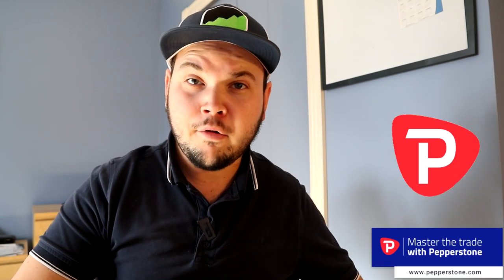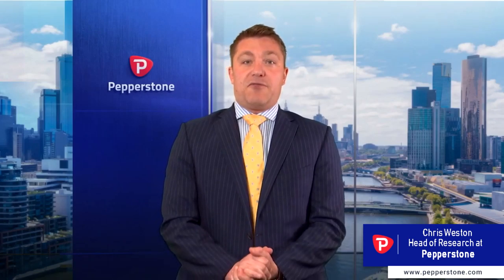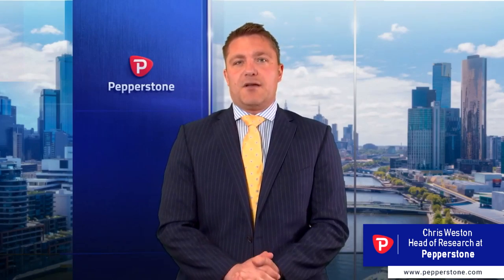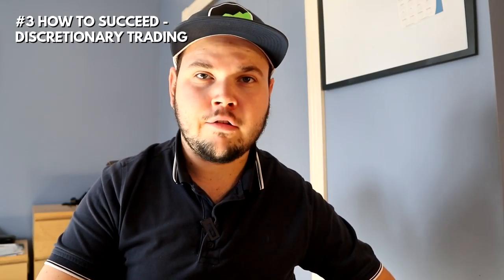Success as a DISCRETIONARY vs. SYSTEMS Trader - ( @Pepperstone AU )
I'm starting a new series with the help of the Pepperstone team. We'll cover things that are absolutely for you to crush your Forex trading goals in the coming year (2020).

In this first video, I am joined by Chris Weston, the investment manager at Pepperstone to discuss how to succeed as a discretionary vs systems trader. (disclaimer below)

The information provided in this presentation reflects the view of the analyst and does not reflect the opinion of Pepperstone. Pepperstone does not represent that any of the information provided is accurate, current, or complete and you should not rely upon it when making your trading or investment decisions.

CFDs are complex instruments and come with a high risk of losing money rapidly due to leverage. 76.5% of Pepperstone Limited’s retail investor accounts lose money when trading CFDs. You should consider whether you understand how CFDs work and whether you can afford to take the high risk of losing your money. (Updated Mar 2020)

'Pepperstone' means Pepperstone Group Limited and Pepperstone Limited. Pepperstone Group Limited is located at Level 16, Tower One, 727 Collins Street, Melbourne VIC 3008 AUSTRALIA (ACN 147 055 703) and is regulated by ASIC (AFSL 414530).
Pepperstone Limited is registered at 70 Gracechurch St, London, EC3V 0HR UNITED KINGDOM (Company Number 08965105) and is authorized and regulated by the Financial Conduct Authority (FRN 684312).

The camera I use (Canon EOS M6)